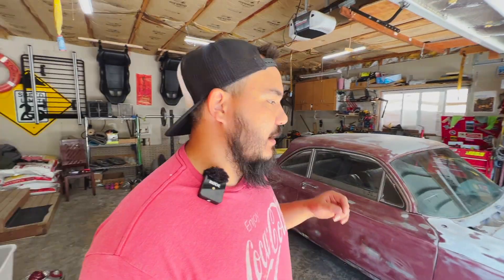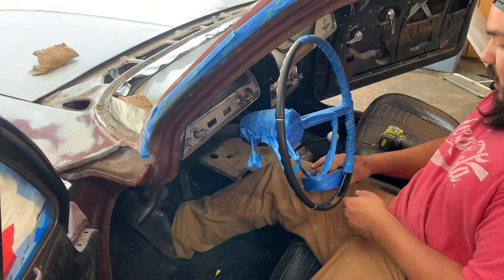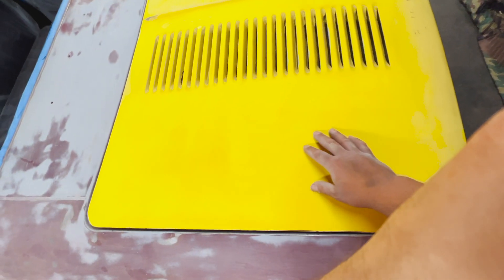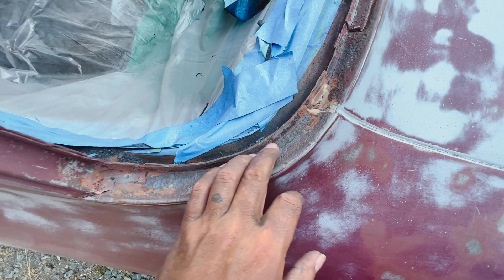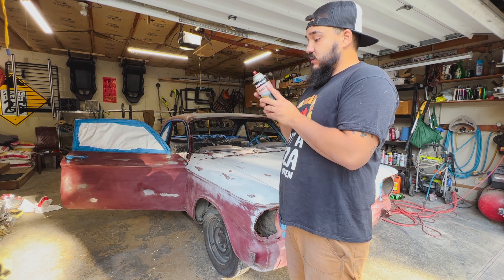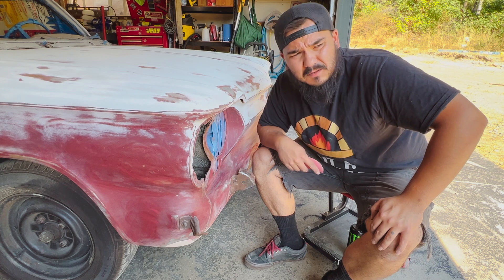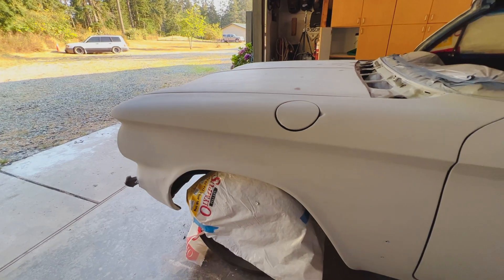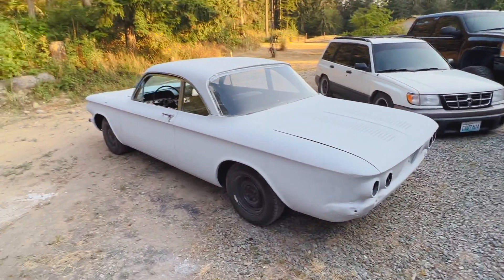64 CORVAIR GETS PRIMED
With all the projects I have going on I'm constantly re-prioritizing what needs to actually get done. Priming the 64 Corvair (also known as The Mistress) is a need to do ASAP kind of project. My career as a Merchant Mariner means a lot of projects get set aside for weeks to months at a time. The Mistress is going to be sitting outside in a rinky dink car tent while I'm away at work, and with all the exposed bare metal on this car she needs to be primed to prevent any flash rust. Little did I know, as I'm writing this paragraph months later.. a wind storm came through my house blowing the car tent over on top The Mistress and exposing her to the elements even more.. No serious damage occurred just some dings and deep scratches but body work is in the hopefully soon future.